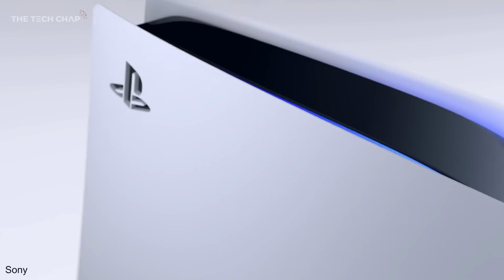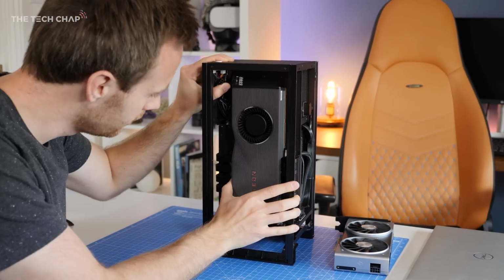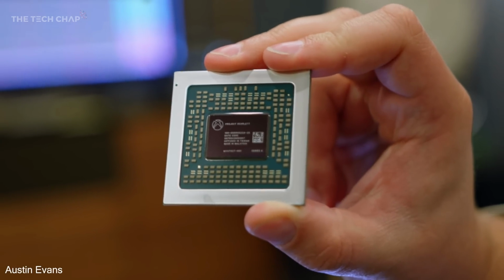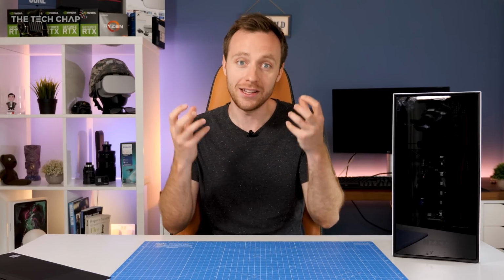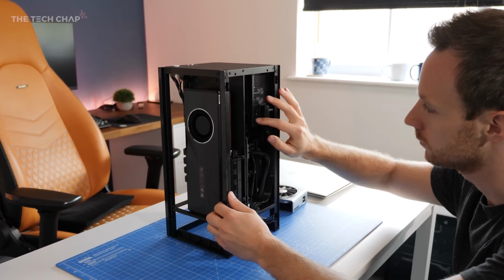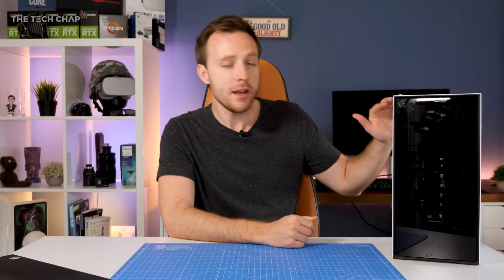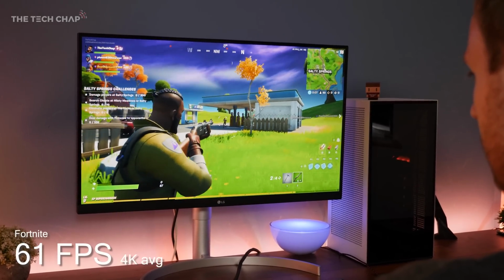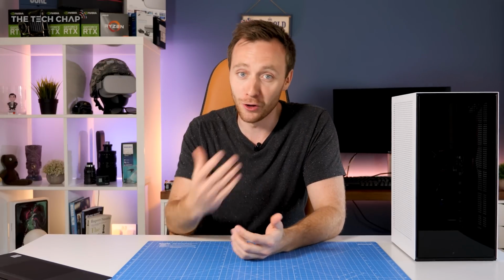Can You Build a GAMING PC with PS5 Specs? | The Tech Chap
The PS5 and Xbox Series X are launching later this year - but can you build a NEXT GEN Gaming PC today, with off the shelf parts, and get a PS5 / XSX gaming experience? And if it's possible.. how much would it cost? 🤔👇
Case - US l UK
Mobo - US: l UK: (wait for B550 mITX to become available, for now I used X570)
GPU - US l UK
CPU - US l UK
RAM - US l UK
SSD - US l UK

Video Producer - Peter Honeyands